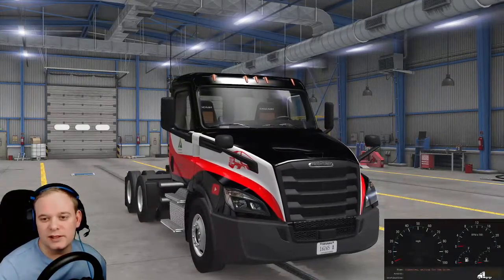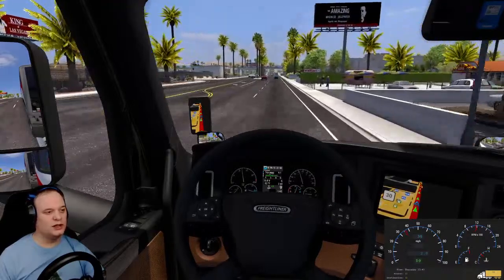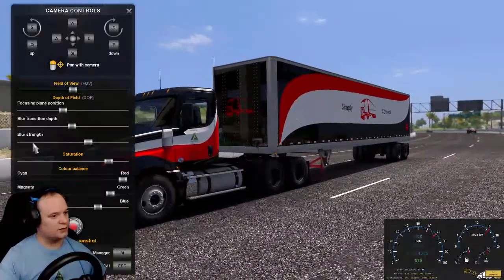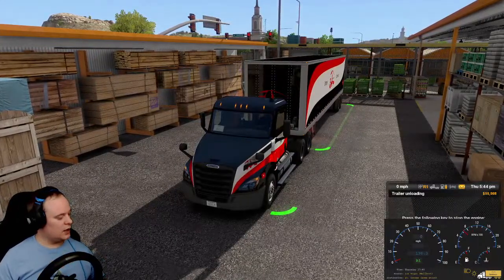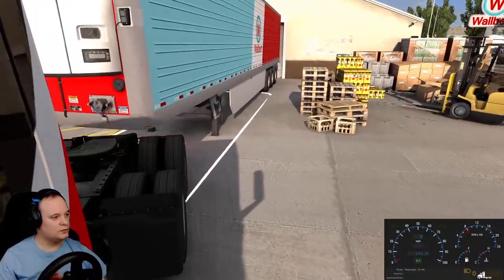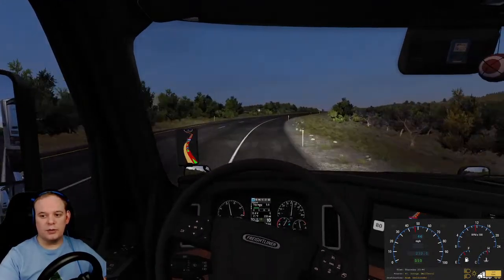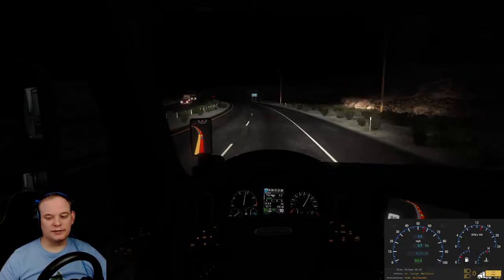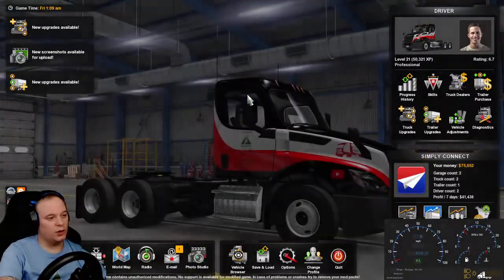NEW Freightliner Cascadia - American Truck Simulator - Simple Connect VTC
showing off our new company truck!